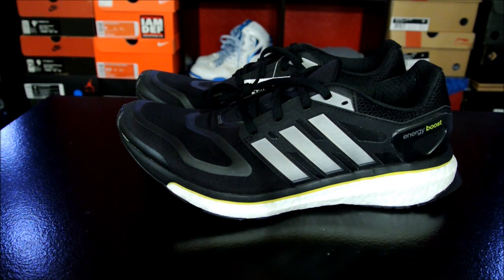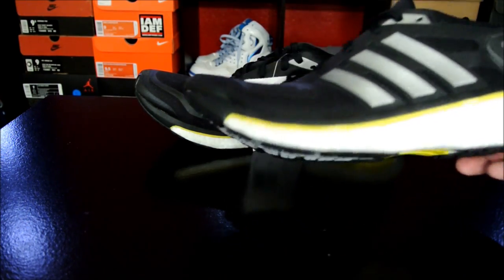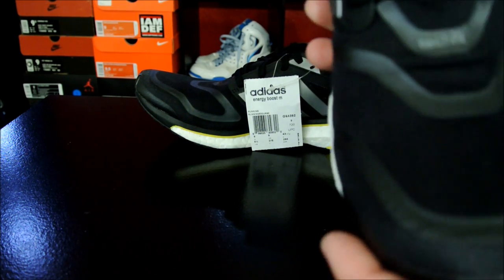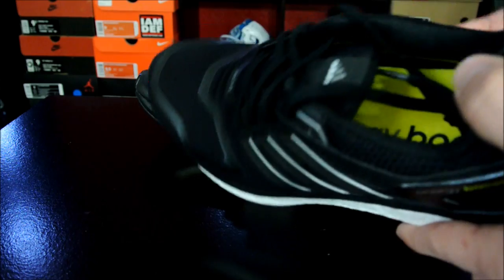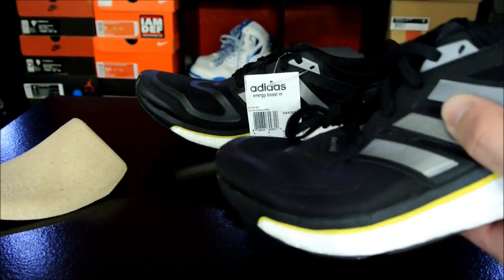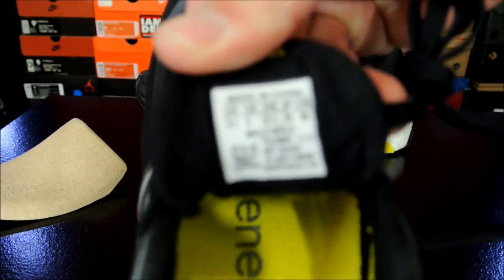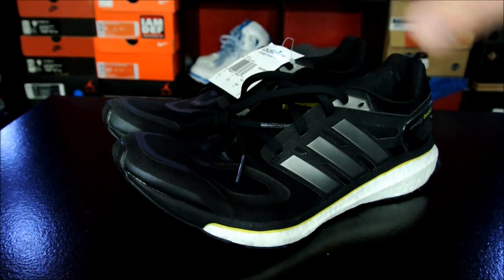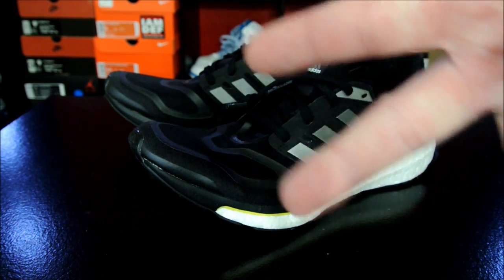adidas Energy Boost